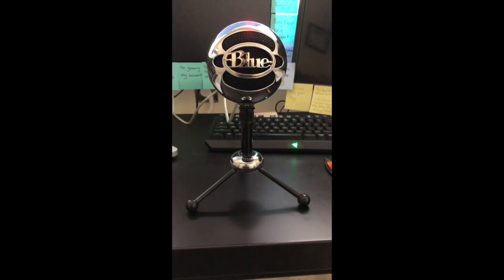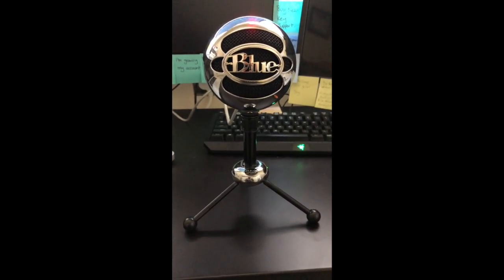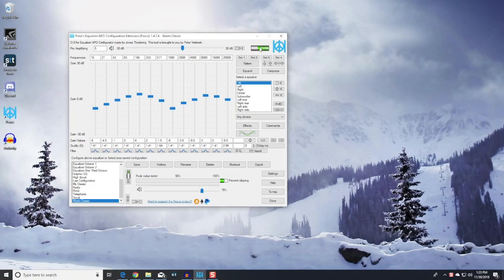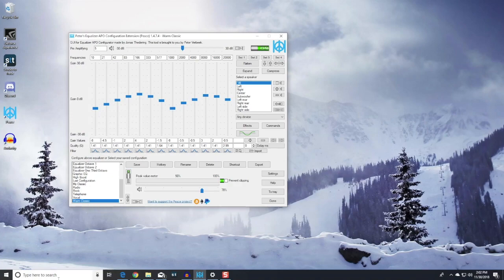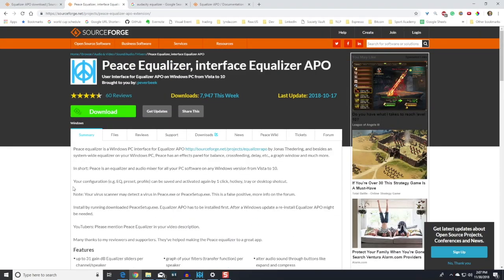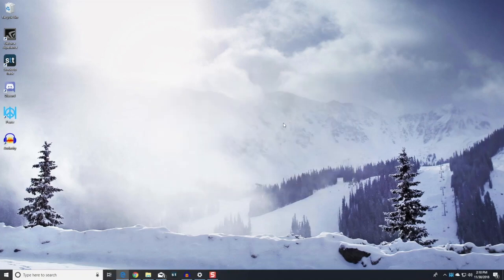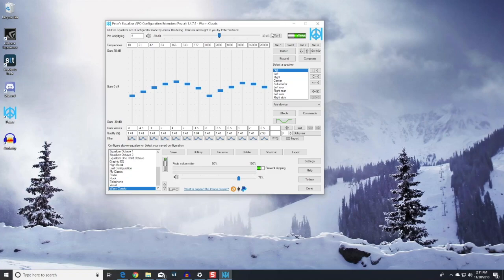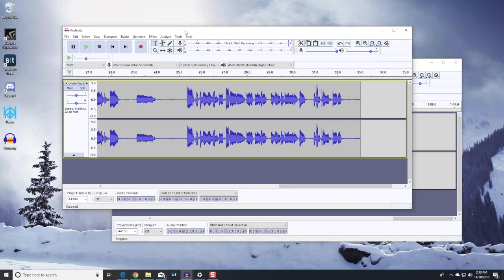Blue Snowball Setup and Adjusting the sound levels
This is my second video on my mission to complete 365 over this next year. In this video, I talk about setting up the Blue Snowball Microphone and describe the tools I used to boost the microphones recording volume.

Links:
Blue Snowball Microphone
Blue Snowball iCE Microphone